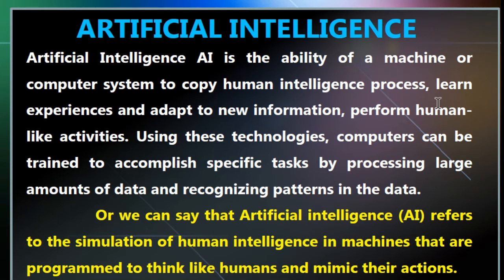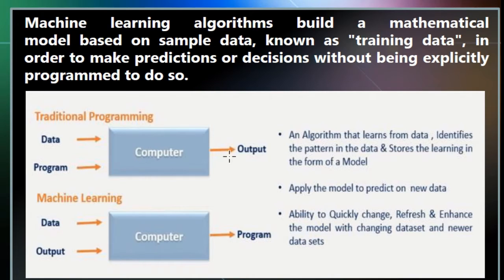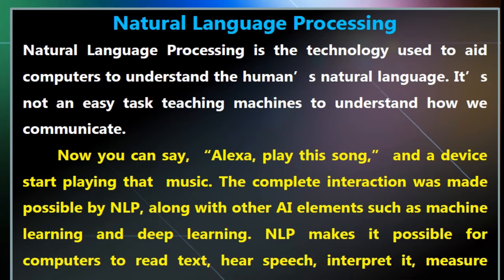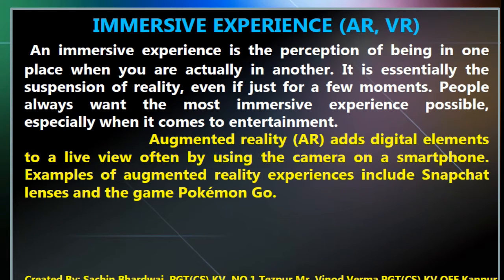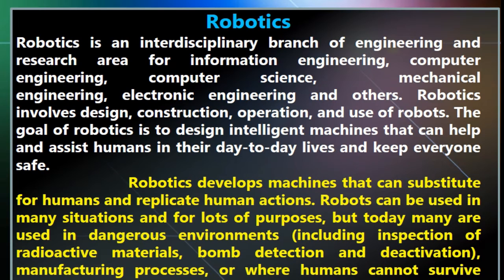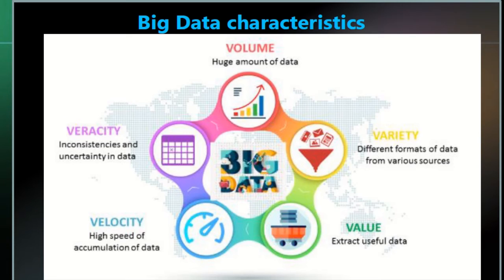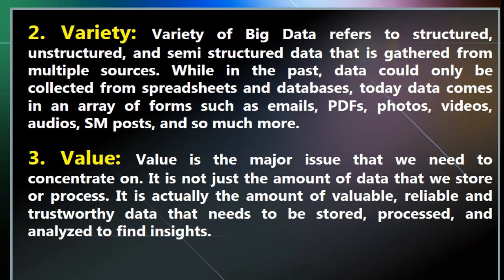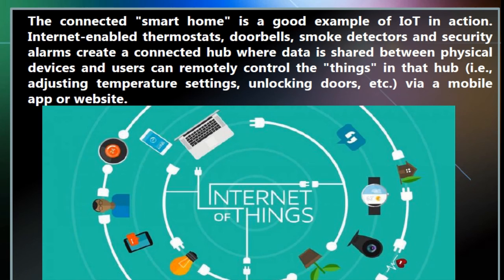Introduction to emerging trends part1